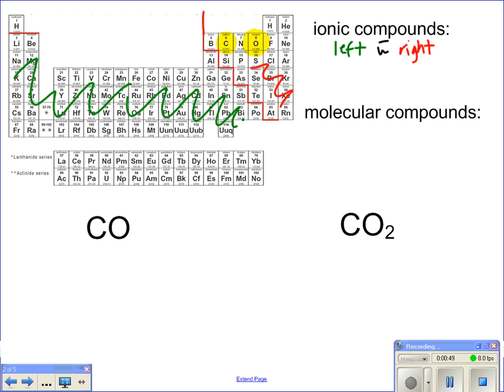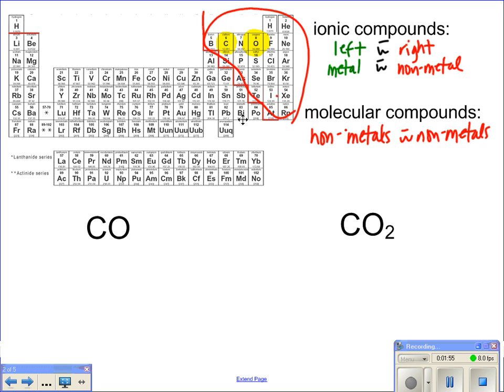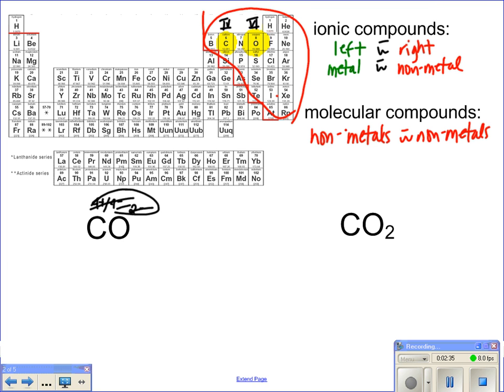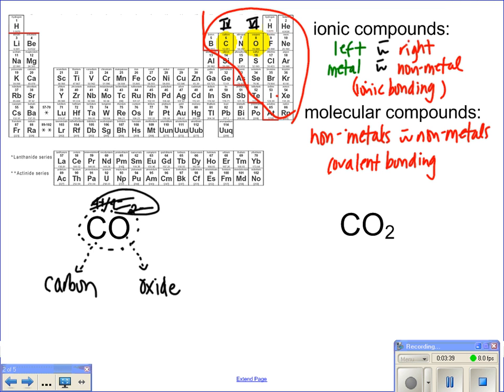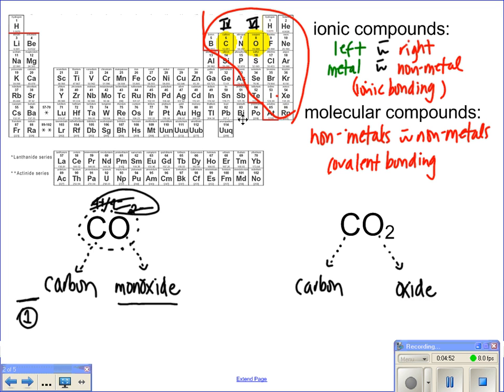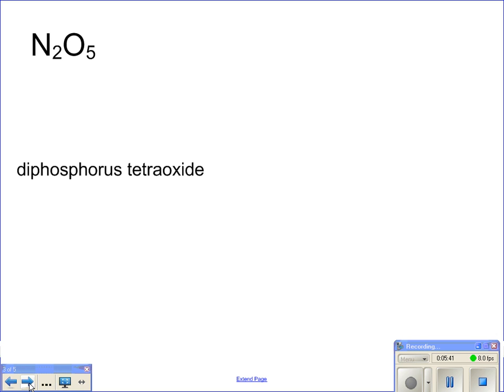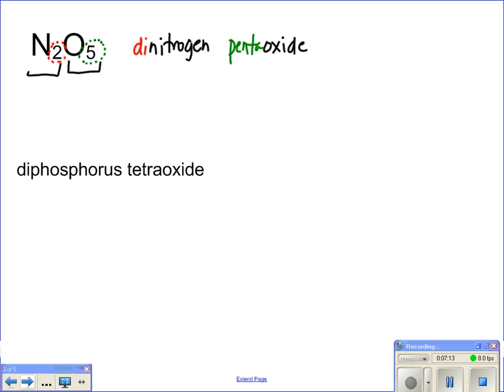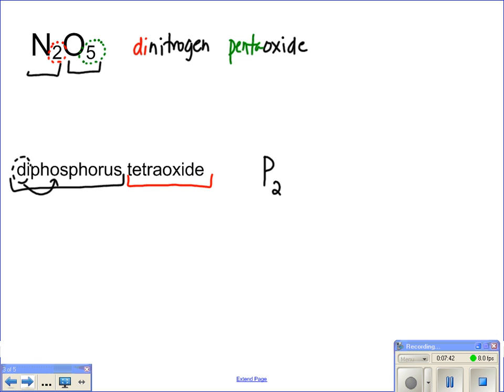U1V7 Introduction to Molecular Compounds